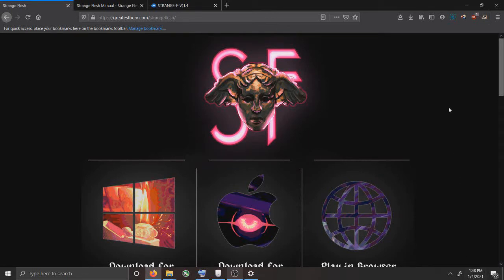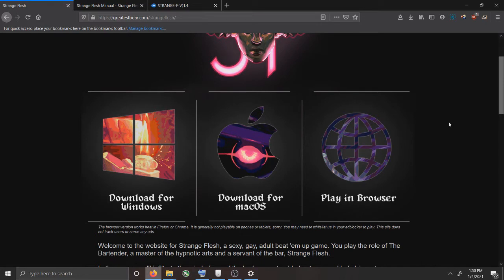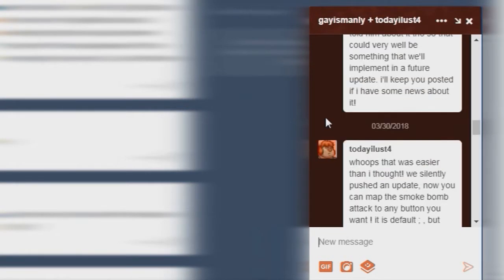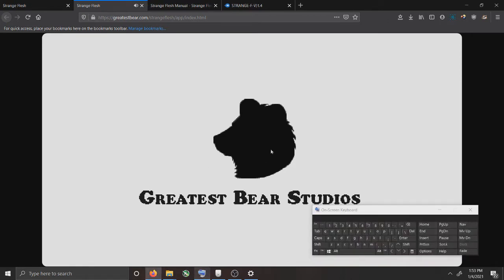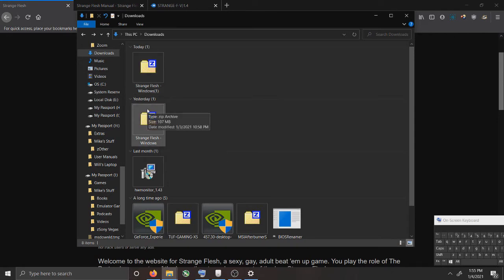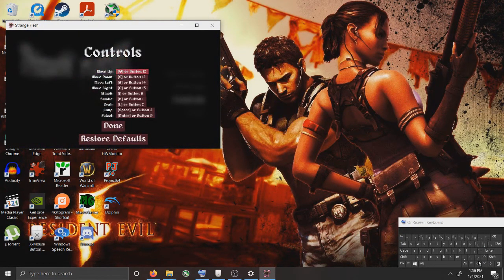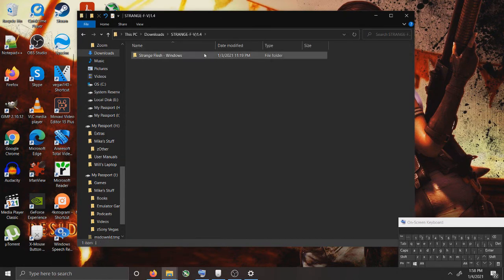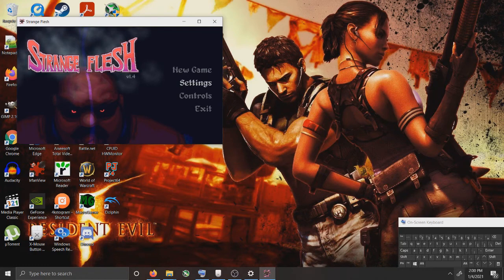How To Install Strange Flesh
00:00 Introduction
00:44 PC Specs
01:22 Different Builds/Customizable Controls
03:54 Play In Browser
05:25 Installing Version 1.2
08:09 Installing Version 1.4
10:14 Development Team/Closing Thoughts

If you can't get enough of Strange Flesh and need step-by-step instructions on how to download the game, check this out! I even go into the different builds of the game and where to download them. Let me know if you have any more questions and I will be glad to share what I know.

(Update 1/22/2021: the link on the official site has been fixed! V. 1.4 is now the default again)

Videogame Footage:
Strange Flesh